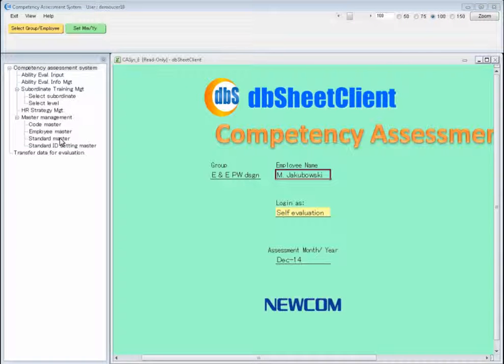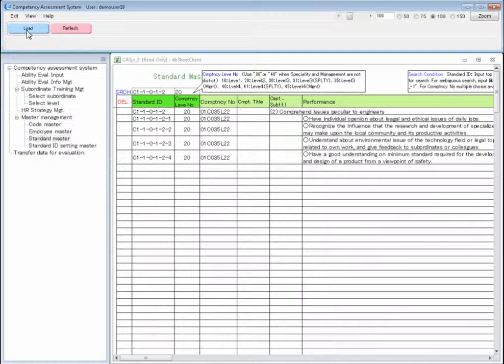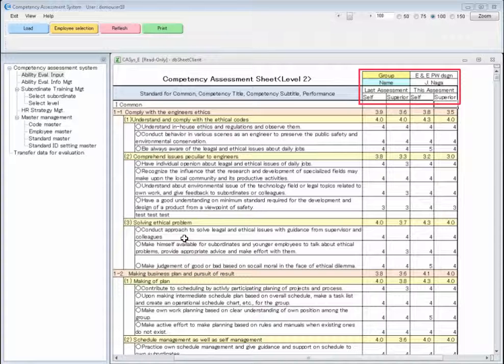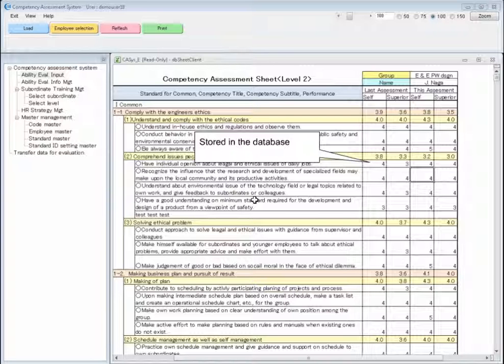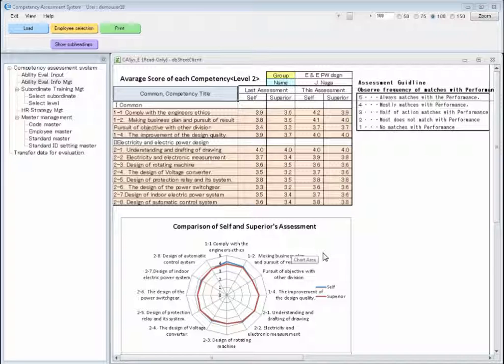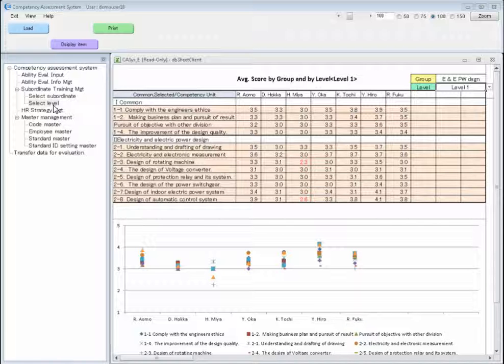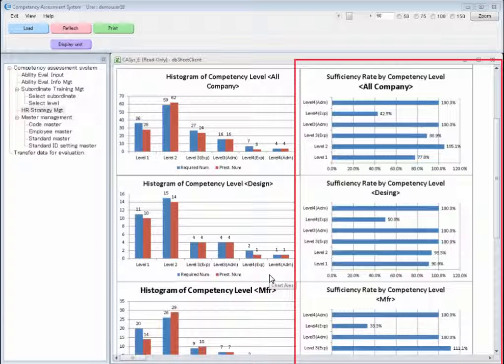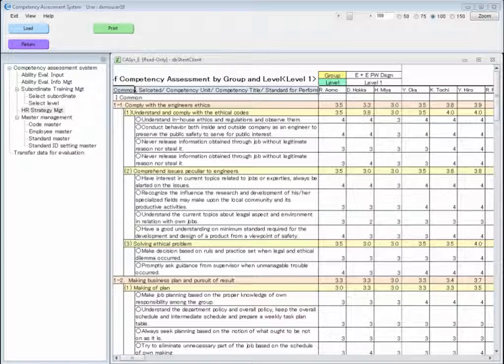2) Demonstrations of The Ability Evaluation System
We will introduce the sample system we will be using for this demonstration. Generally, the difficult part of establishing this kind of ability evaluation is how to create the ability evaluation standard. For this sample, we will use the vocational ability evaluation standards arranged by the Japan Vocational Ability Development Association, a special private corporation under the Ministry of Health, Labour and Welfare.